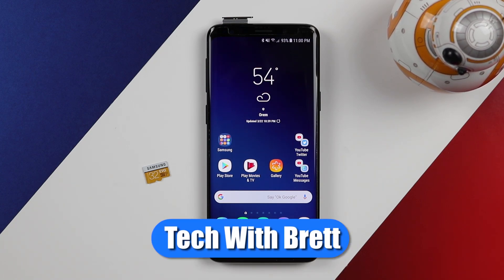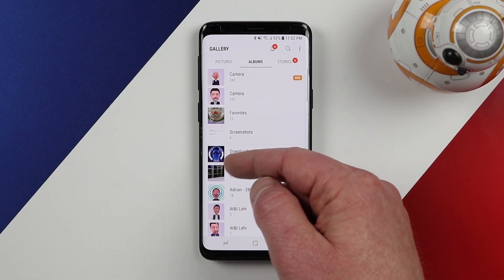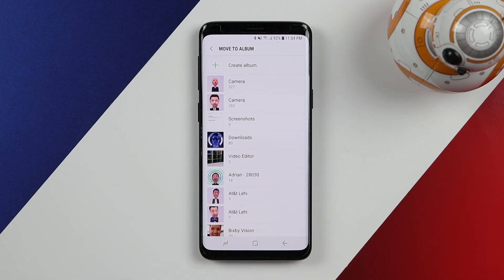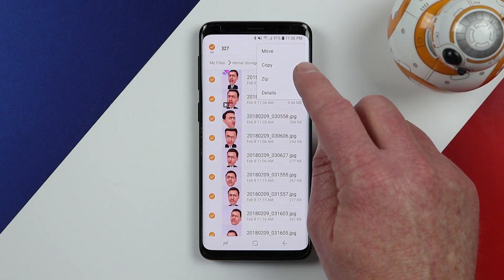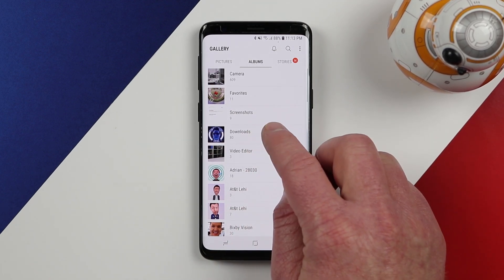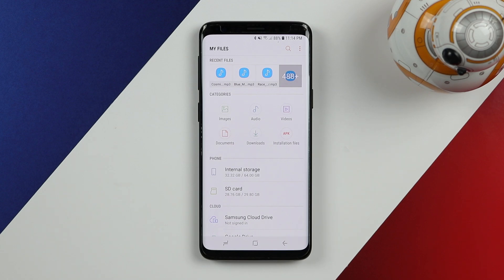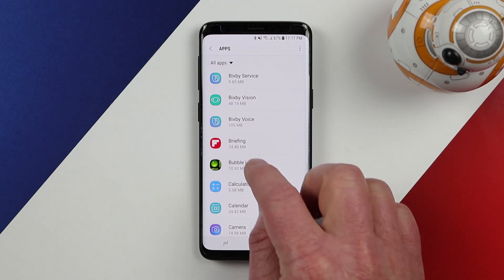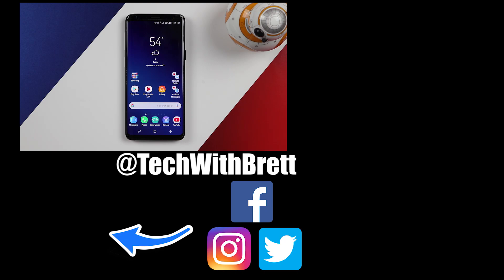Move Photos, Videos & Apps to Your Micro SD Card on the Galaxy S9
Learn how to transfer your Photos, Videos, Music & Applications to your Micro SD Card on your Samsung phone using the My Files app through this easy to follow tutorial.

My Video Equipment:
Canon 80D
Microphone - Blue Yeti
Rode Video Mic Go
LimoStudio Lights